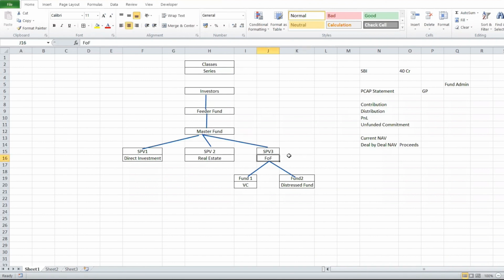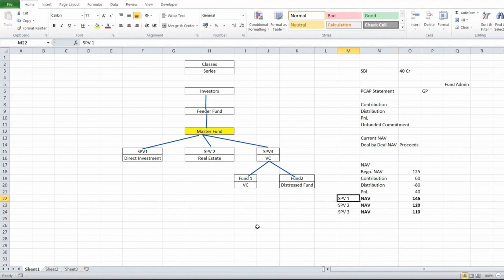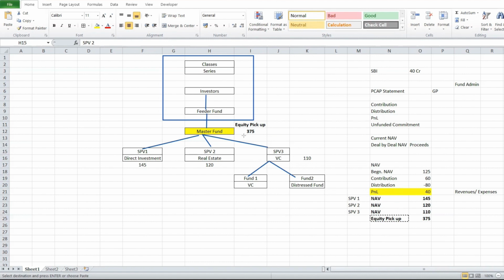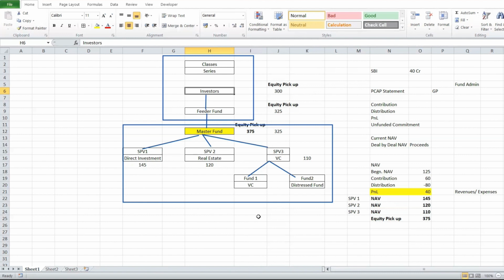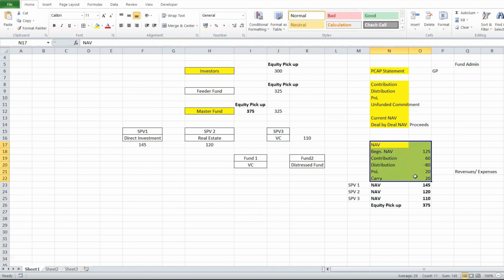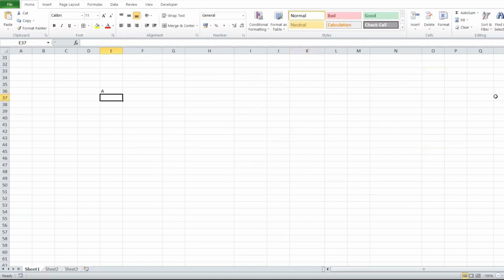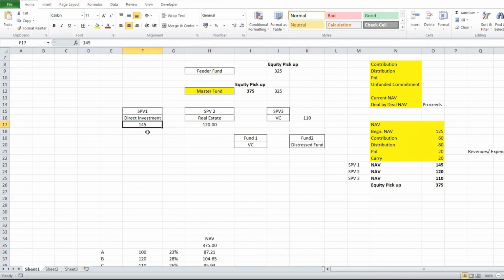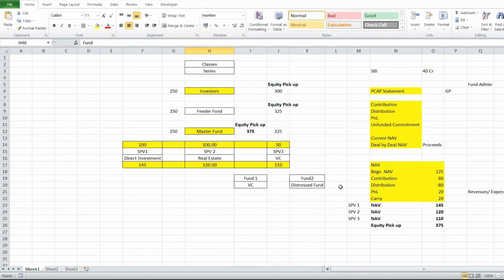Master-Feeder Structure | Equity Pickup | Partner's Capital | Flow | Step by Step | Detailed Video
The best explanatory video on Private Equity Structure

Master-Feeder Structure - A detailed video on Master feeder structure, a master-feeder fund is a common special purpose entity utilized to raise capital or subscription from investors into a centralized vehicle known as a master fund. Separate investment vehicles also known as feeders are established for each group of investors.

Equity Pickup - Equity pickup (EPU) functionality enables you to revaluate the investments owned by a holding company. The purpose of the reevaluation is to adjust the investments in the Balance Sheet of the holding company to reflect the current value of the corresponding share in the equity of the subsidiary.

Partner's capital - The statement of partners' capital shows the changes in each partner's capital account for the year or period being reported on. It has the same format as the statement of owner's equity except that it includes a column for each partner and a total column for the company rather than just one column. The statement starts with the beginning capital balance, followed by the amounts of investments made, share of net income or loss, and withdrawals made during the reporting period to determine the capital balance at the end of the period.